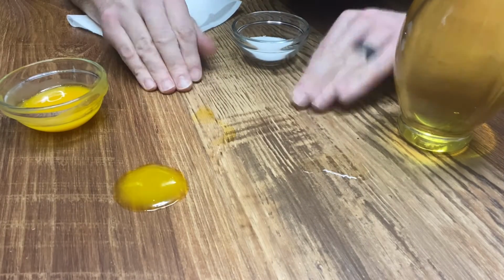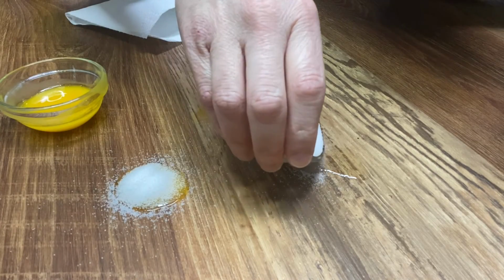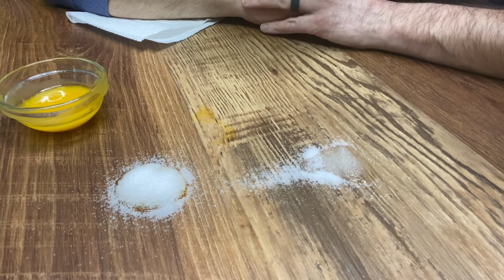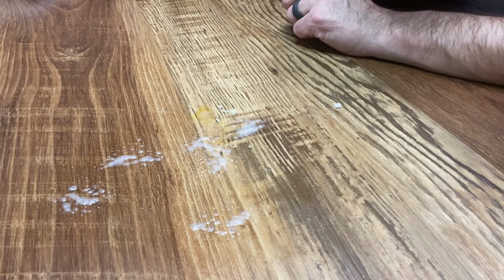How to CLEAN EGG OFF THE FLOOR | How to CLEAN COOKING OIL OFF THE FLOOR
Sometimes Egg and Cooking Oil spills off the counter and onto the kitchen floor. Here is an easy kitchen hack that cleans it up in no time!

Instructions:
1. Cover the spill with table salt
2. Allow the salt to absorb the egg or oil for a minute.
3. Wipe up the spill.
4. Rewipe the area with your favorite disinfectant and a clean paper towel or cloth.

00:00 | Intro
00:35 | How to Clean Egg and Cooking Oil off the Floor
01:37 | Outro